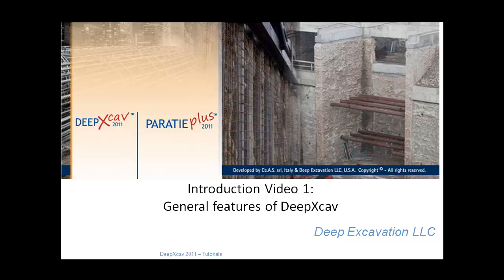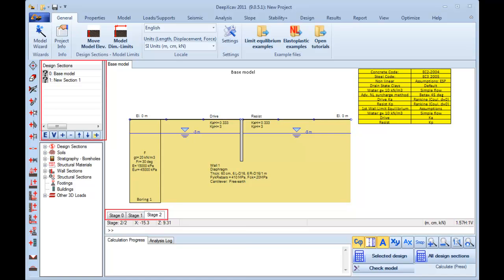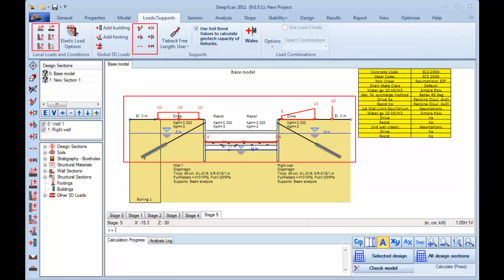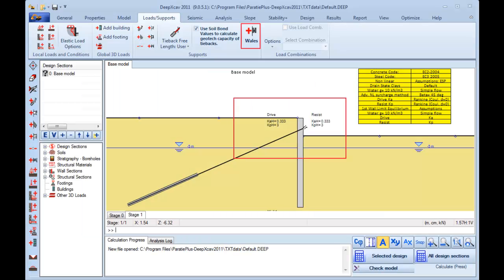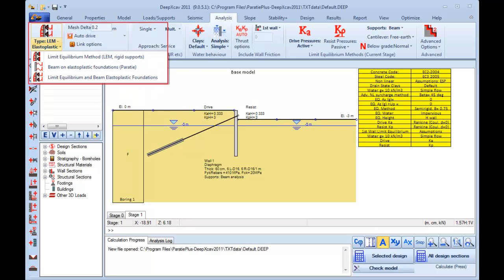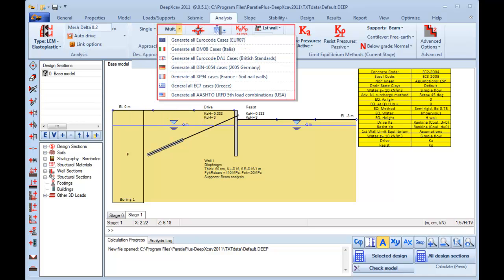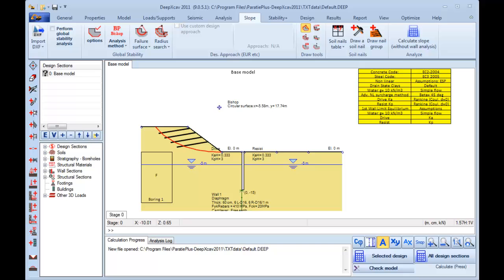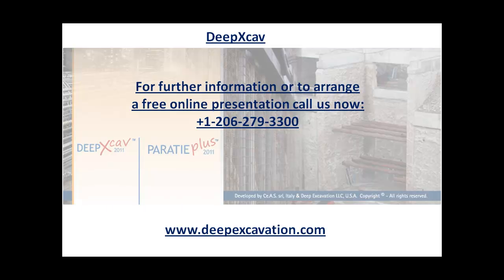General features of DeepXcav - Geoengineering Software for Deep Excavations, Shoring Design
In this short video, we give a short overview of general features as: user-friendly intuitive interface, integrated structural and geo technical features, design and evaluate deep excavations in minutes, multiple construction stages and design sections in the same model, sloped background wedge calculations, multiple support types, quick evaluations of many alternatives, AASHTO LRFD 2010 Design combinations, slope stability analysis, soil nailing walls with French Clouterre standards incorporated, Eurocode 2, 3, 7, 8 implemented. ACI 318-08, ASD 9th, LRFD, Multiple wall beams can be activated at any stage, irregular ground layers, Geotechnical capacity calculations for ground anchors. Extensive verification examples.
Cofferdam walls and bin type walls with different assumptions.
Detailed summary reports in word and pdf. Copy - Export to Excel + More